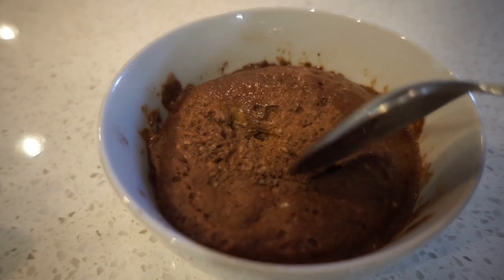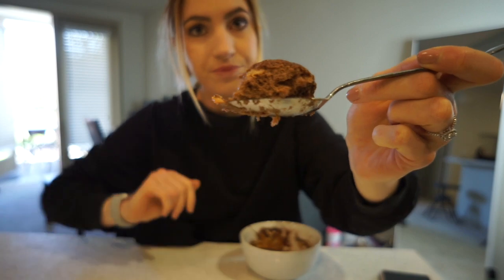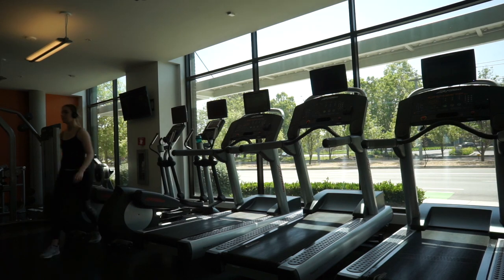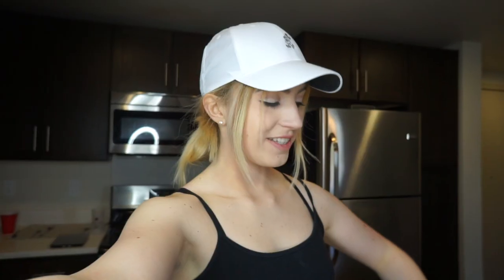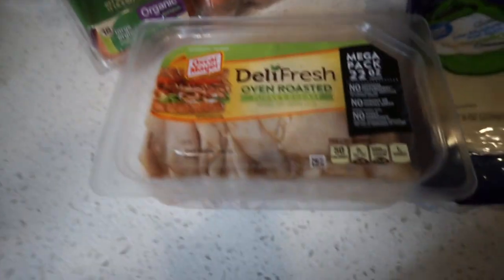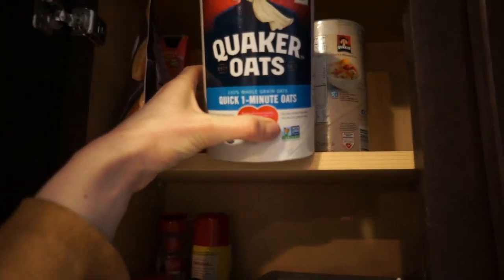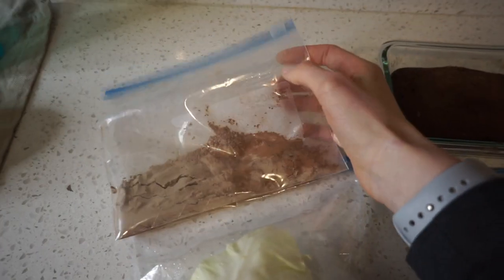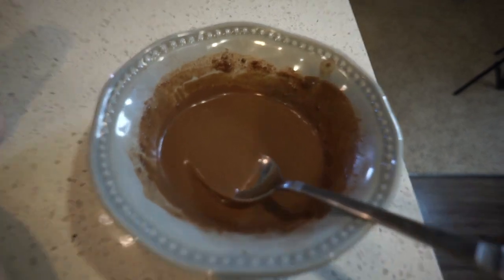Meal Ideas & A High Rep Workout || MINI CUT Ep. 2 || #320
PROTEIN BROWNIE15g Whey / 30g Whey
15g Flour / 2g Xanthan Gum
3-5g Baking Powder
5g Cocoa Powder
sweetener
salt
as much water as you have dry ingredients
-microwaved for 30 seconds
PROTEIN FLUFF
120g ice cubes
120ml water
35g whey
2g Xanthan Gum
Salt
Sweetener

SOME FACTS ABOUT ME:
-I was born in Frankfurt, GERMANY
-Currently I am living in Sunnyvale, CA - close to SAN FRANCISCO
- ..and I was working as an AuPair
- ..for 2 years!
-But then I got married to The Best!
- I am 5.7ft (sometimes taller..hmm)
- I currently weight around 138 pounds
- ..but I started my fitness journey with 155 pounds